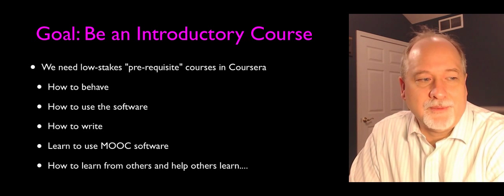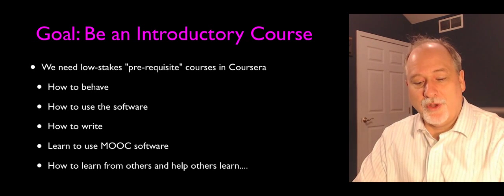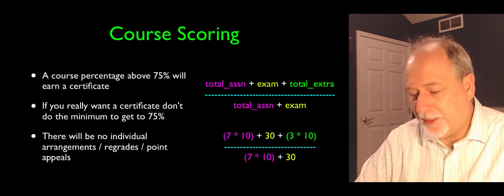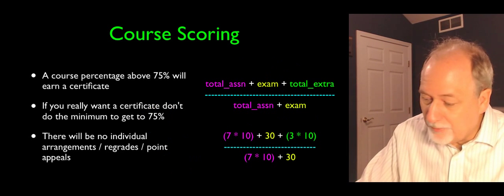Welcome to Internet History, Technology, and Security (Part II)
This is the second half of my welcome lecture for my Internet History, Technology, and Security massively open online course (MOOC) on Coursera. to sign up.  You can see other free courses I teach